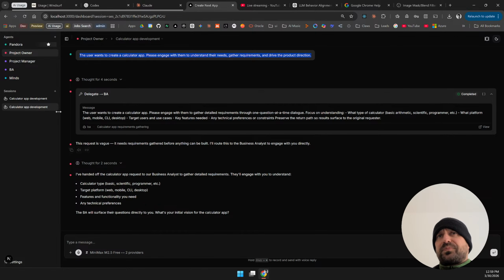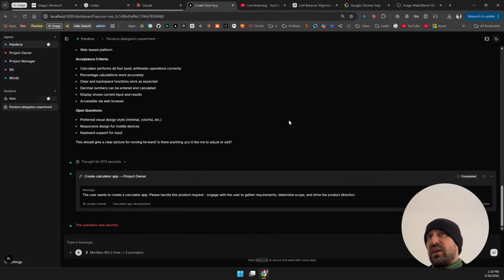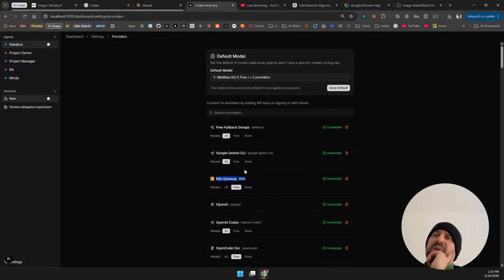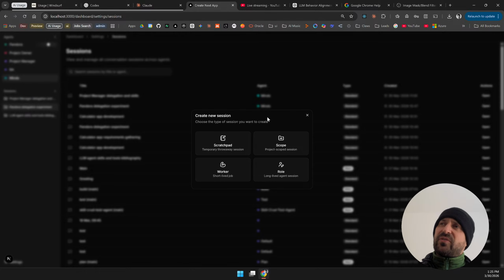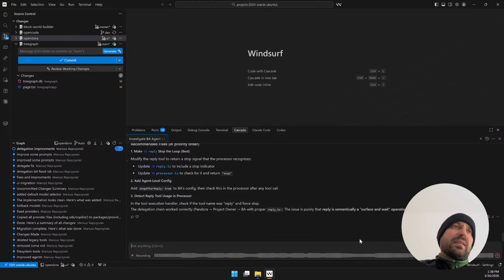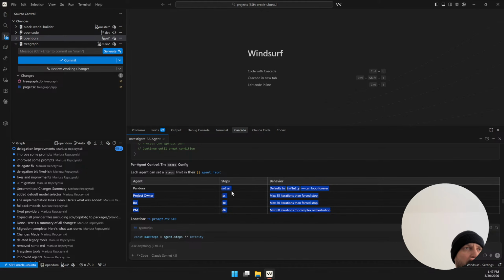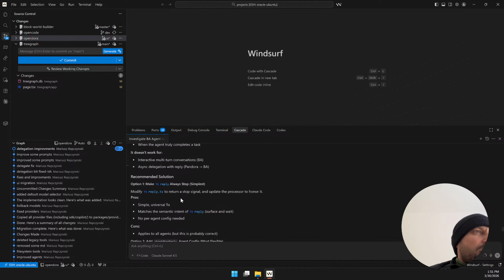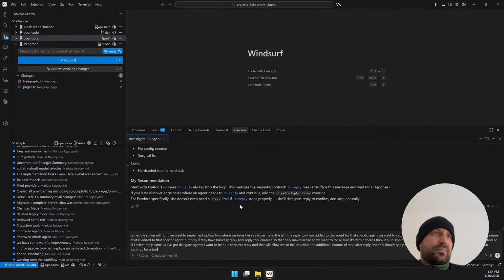Budling my own OpenClaw aka Pandora/Opendora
Building my own OpenClow to manage my life and bussiness